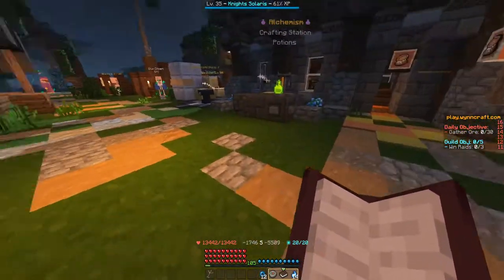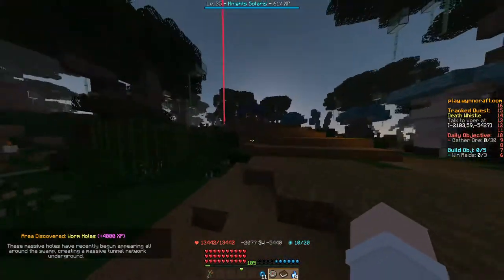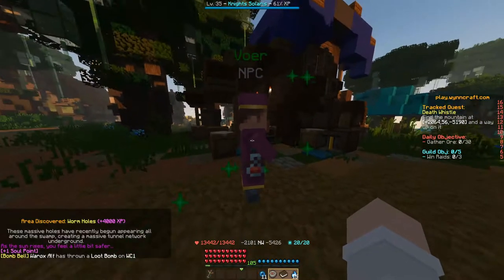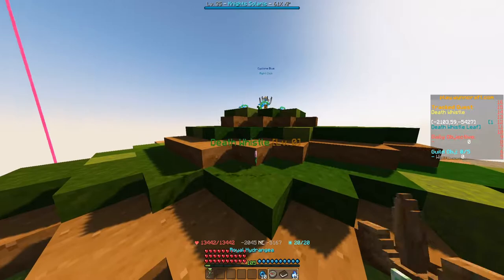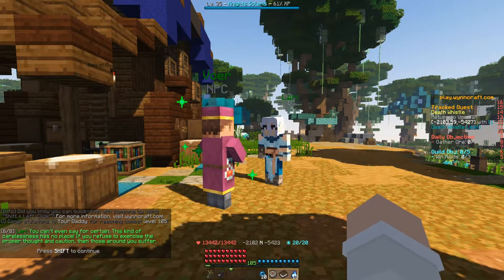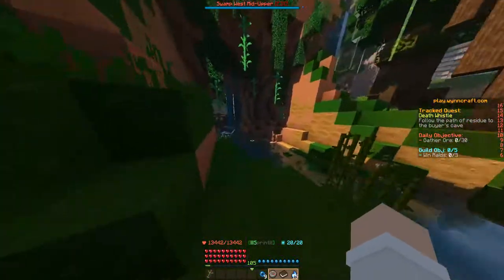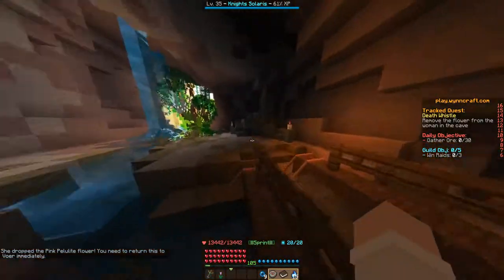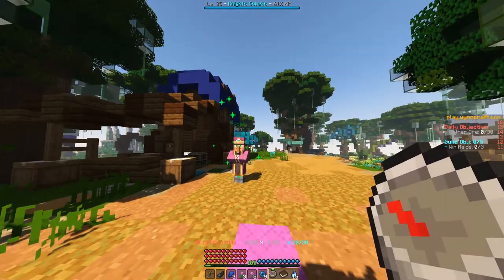Death Whistle - Quest Guide [Updated] | Wynncraft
Time stamps:
0:00 Introduction
0:22 Walking there
1:19 Talking to Voer
2:32 Getting the flower
4:11 Talking to Voer
5:33 Following the customer
7:12 Finishing the quest
| Eventual music in videos ~
| Wynncraft OST - By Salted/Francis Mailloux & XavierExE & Needlr